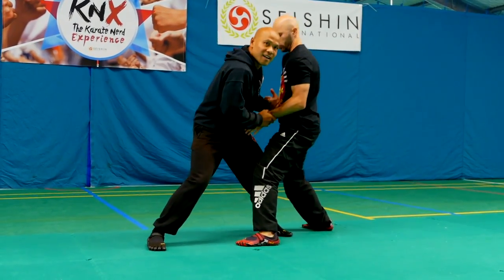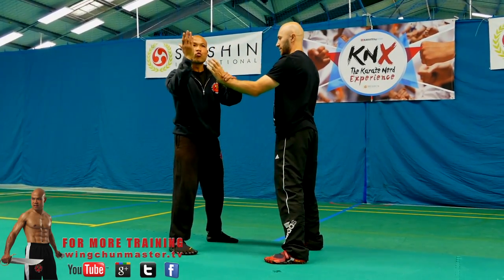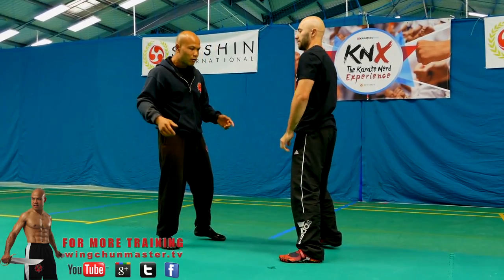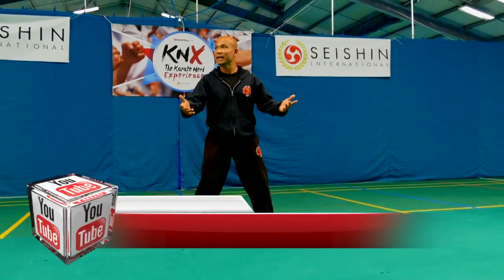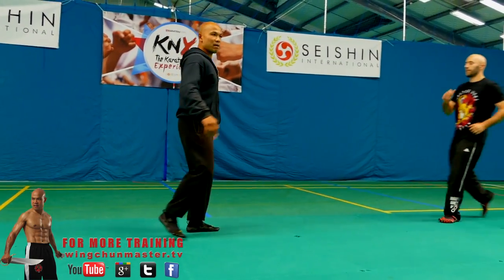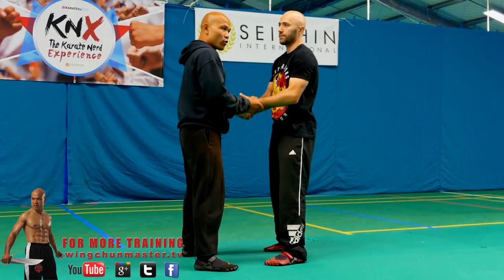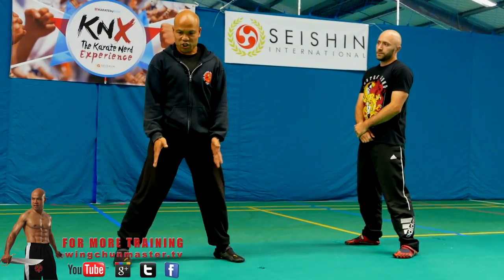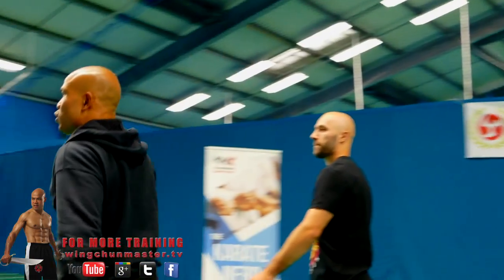Wrist Control & Takedown MUST SEE - Wing Chun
Wing Chun master teaches Wing Chun students Wing Chun fight tips to Wrist Control & takedowns. Real Wing Chun Master, Master Wong explains how Wing Chun Is used against Wing Chun vs Wing Chun, Wing Chun vs boxing, Wing Chun vs MMA and Wing Chun vs Muay Thai. Traditional Wing Chun master explains how Wing Chun training is used in the Wing Chun Street fight.

New year, new beginning, new you, take action and start training!

Lifetime access UDEMY E-Learning
30 day money back guarantee!